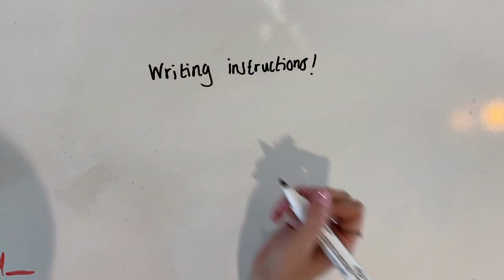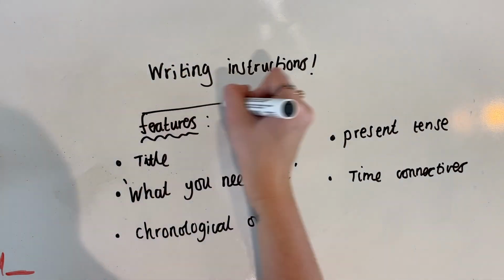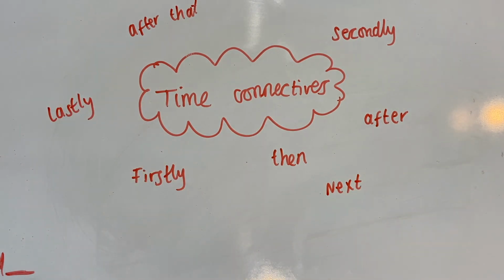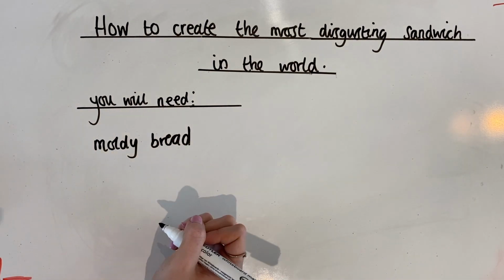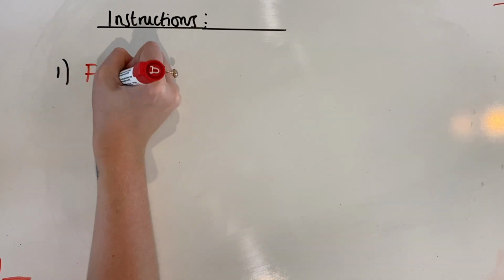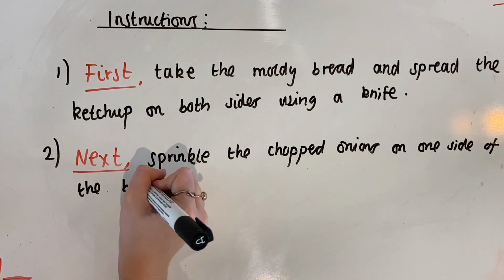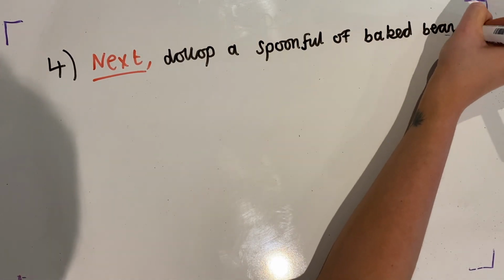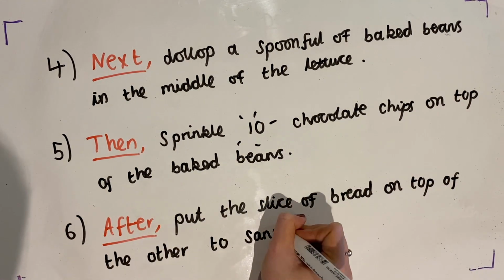Writing instructions | HOW TO MAKE THE MOST DISGUSTING SANDWICH IN THE WORLD!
Today we are going to be looking at writing a set of instructions. Follow along with this video to have a go at writing your own set of instructions.

Can you make a sandwich that is more disgusting than mine?

Have fun!
Miss B :-)